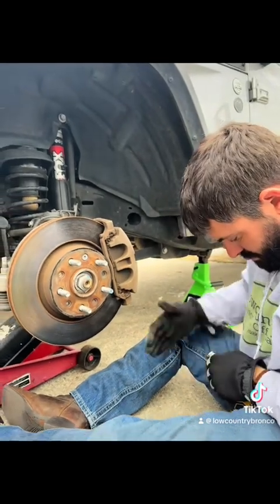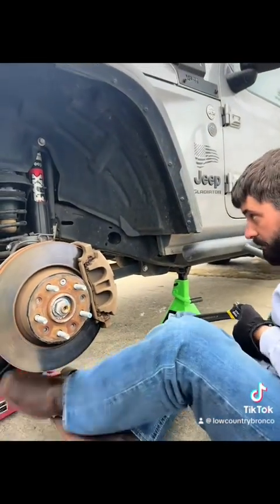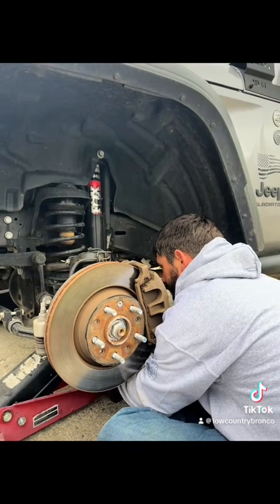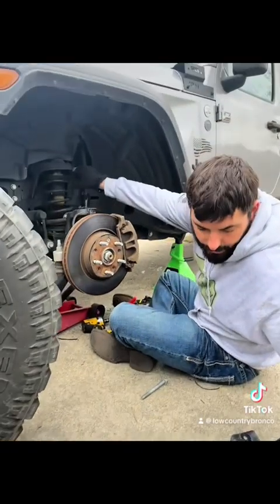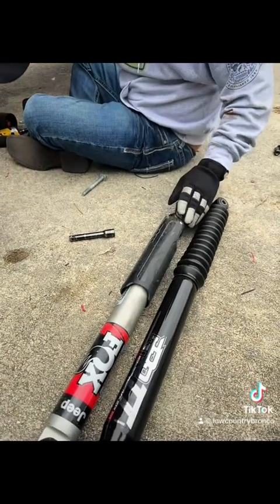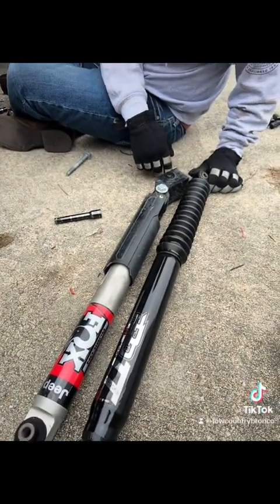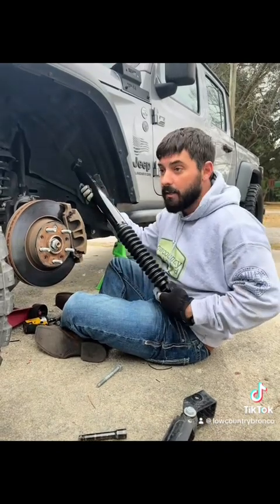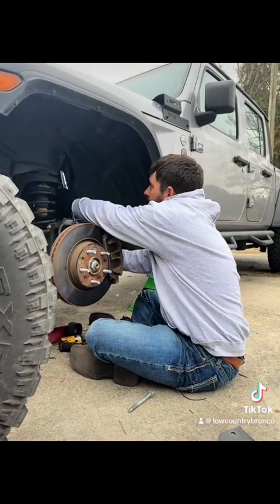Jeep Gladiator shock install!